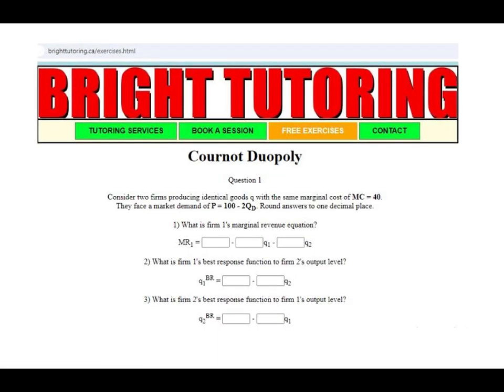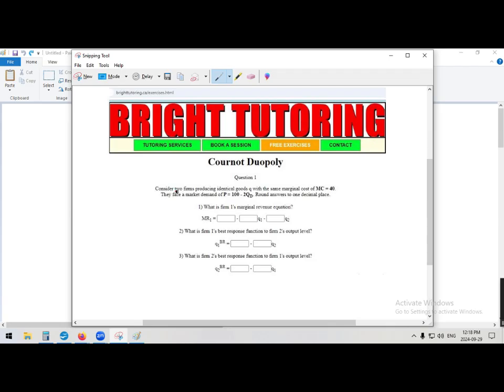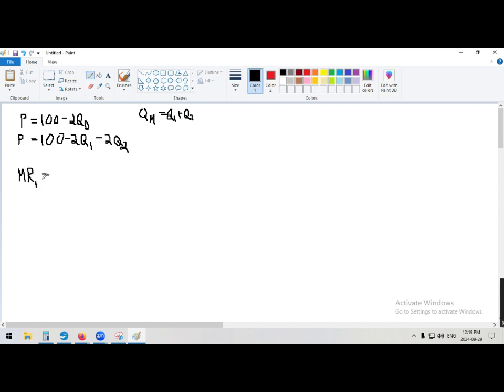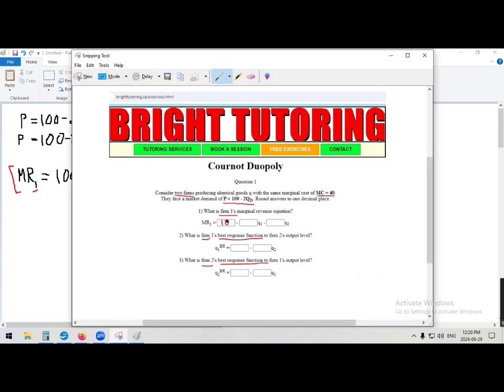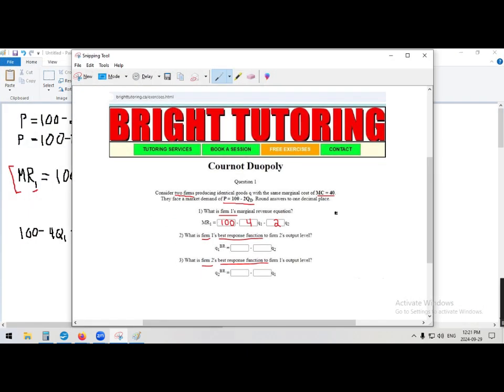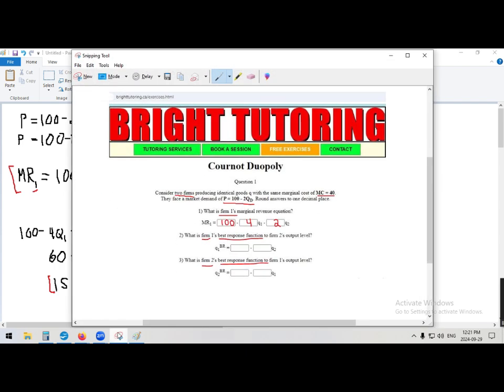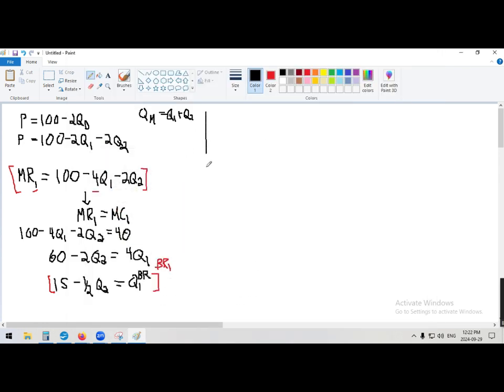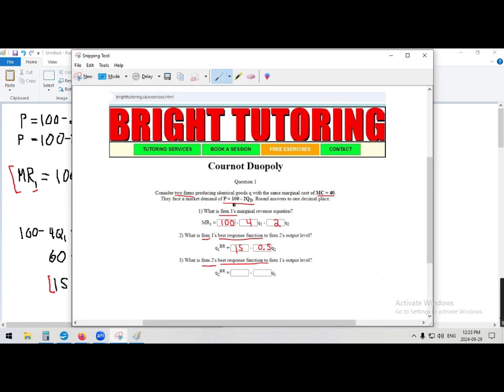MicroEconomics: Cournot Duopoly Market, Marginal Revenue Equation, & Best Response Strategy Function